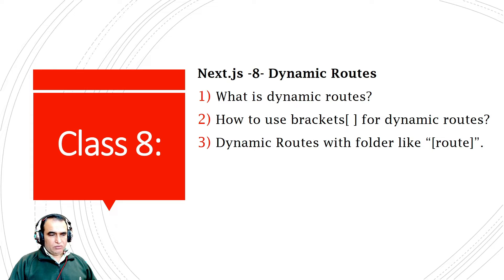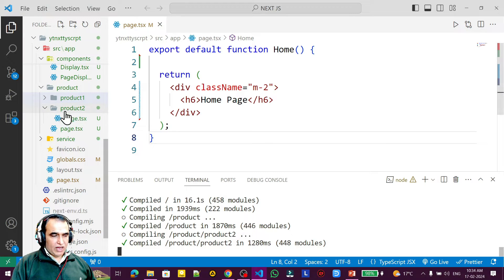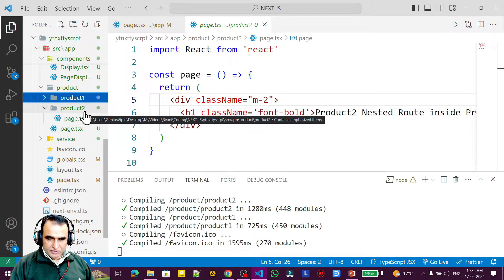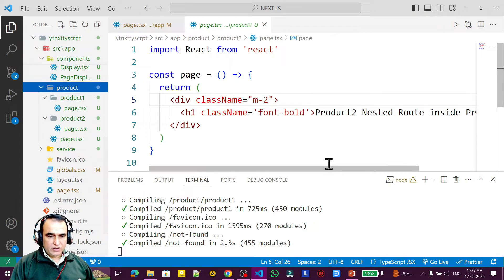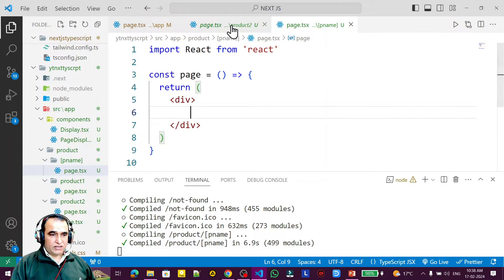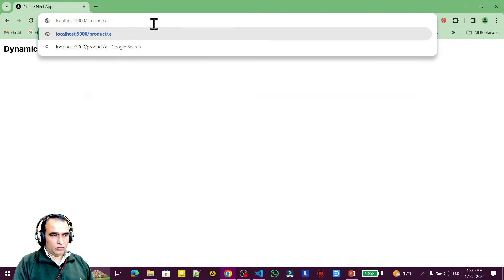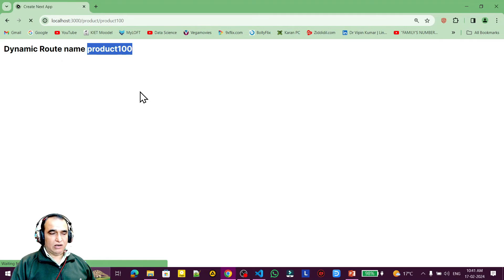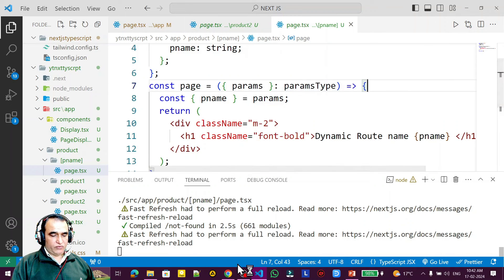Dynamic Routes Next.js Typescript | Next.js 14 Tutorial -8 | Dr Vipin Classes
Next js Dynamic Routes | Static vs Dynamic Routes in Next js

next js app routing
next js routing
next js dynamic routing
next js static vs dynamic routing
static vs dynamic routing in next js